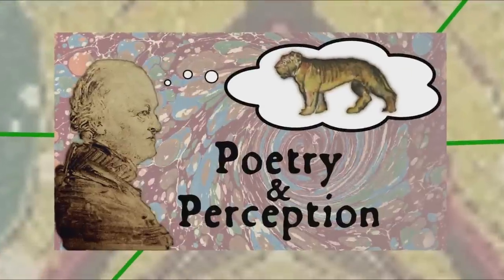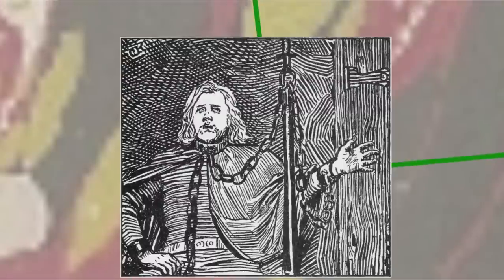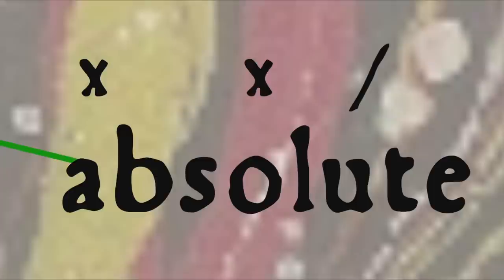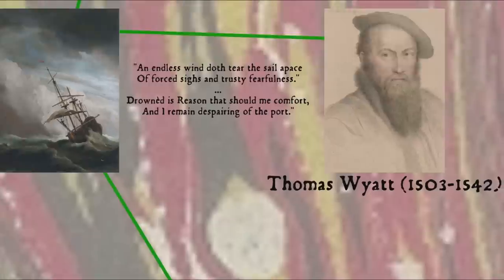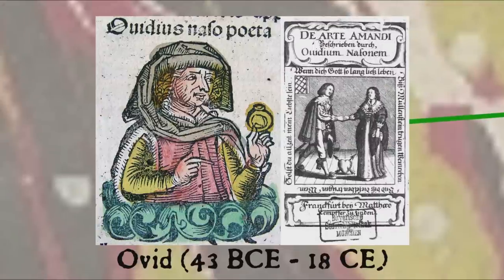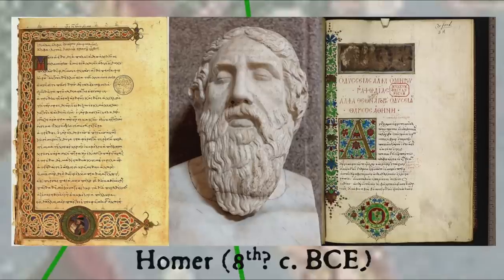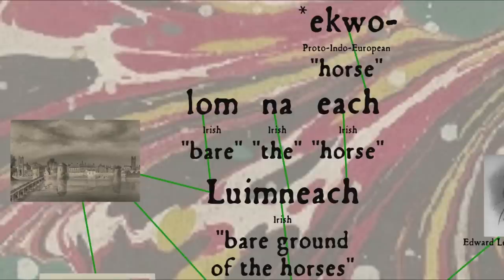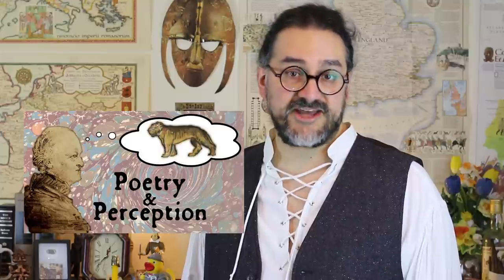What's the Difference between Verse & Prose?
What makes poetry different from prose? We explore the technical aspects of poetry, from meter to figurative language to genre, and the etymology and literary history that connects Ovid, Petrarch, Sappho, Shakespeare, Donne, Wordsworth, Cole Porter, Milton, Ariana Grande, Horace, & Rihanna.